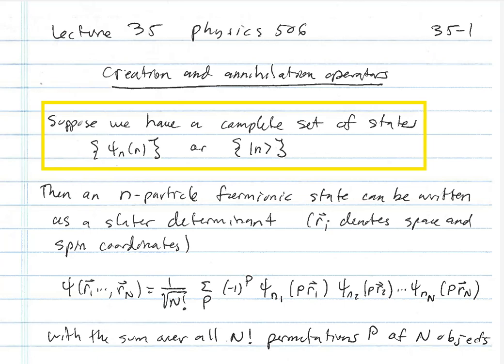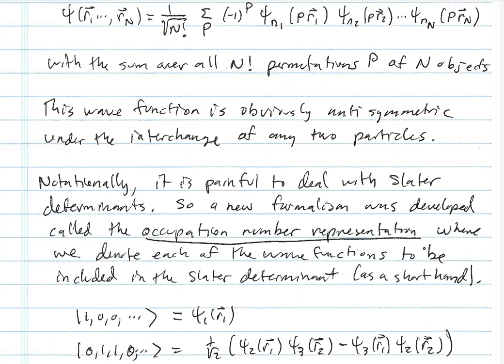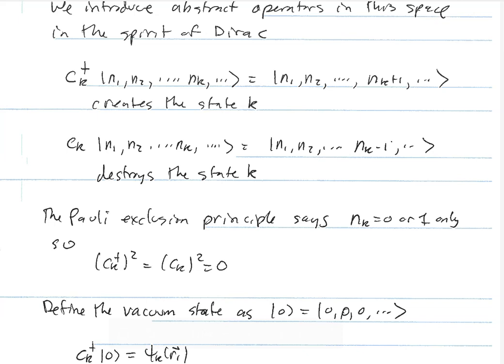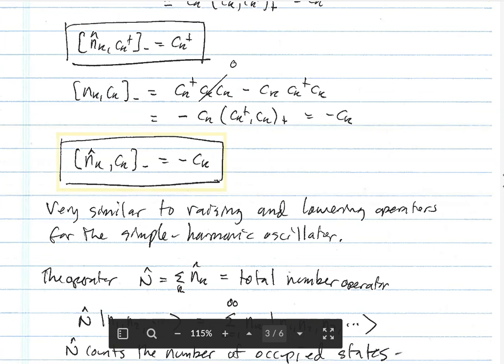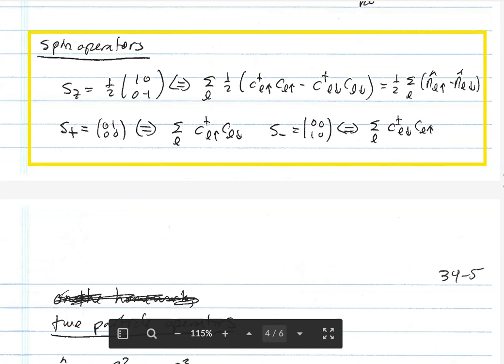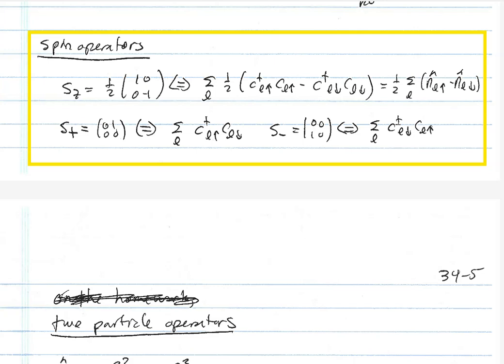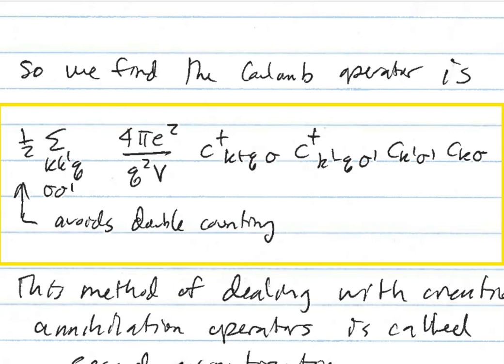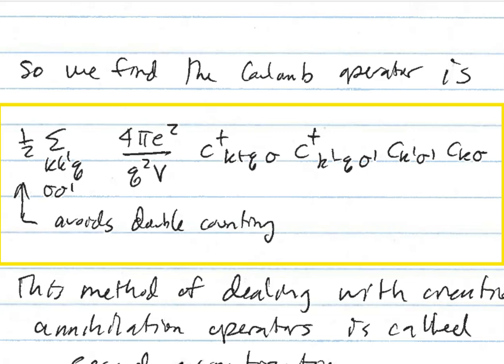lecture36 Fermionic Creation and Annihilation Operators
Lecture 36 on fermionic creation and annihilation operators, Physics 506, Spring 2020, Georgetown University